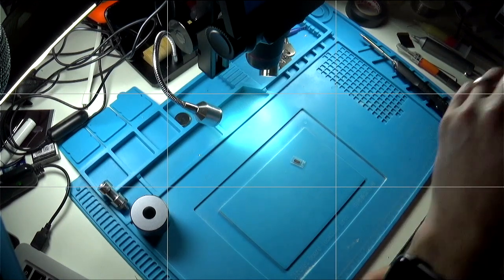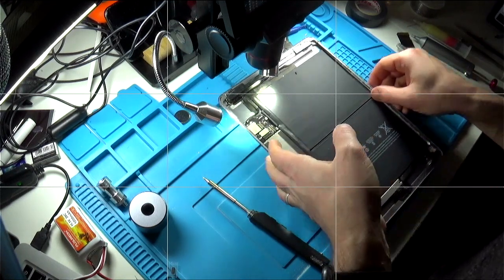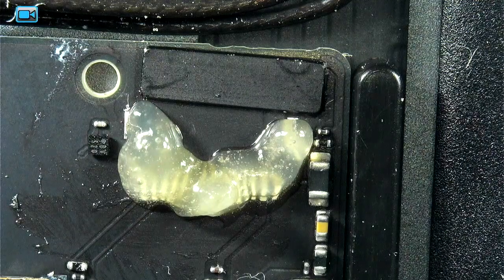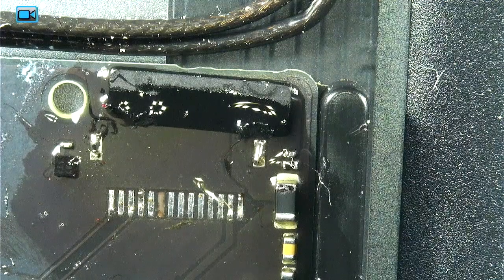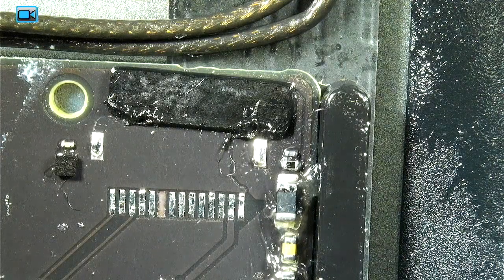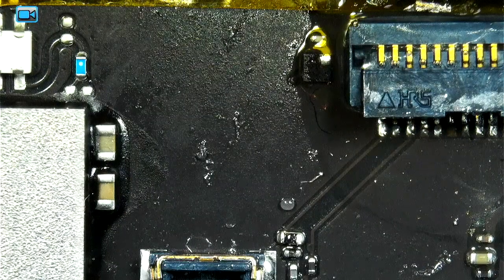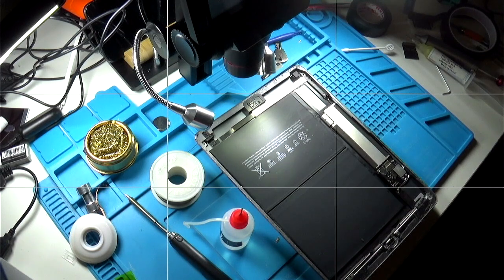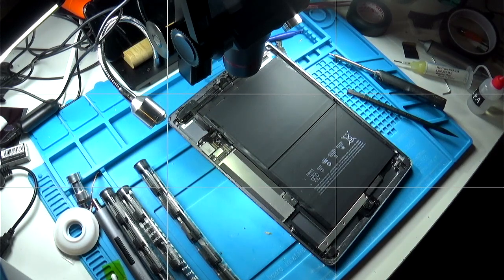iPad Air A1474 Home Button Connector Repair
A quick video replacing a home button connector on an apple iPad Air